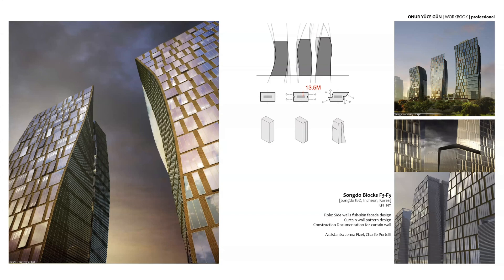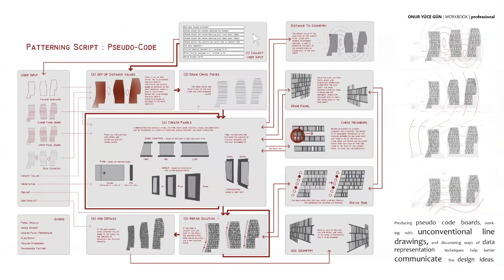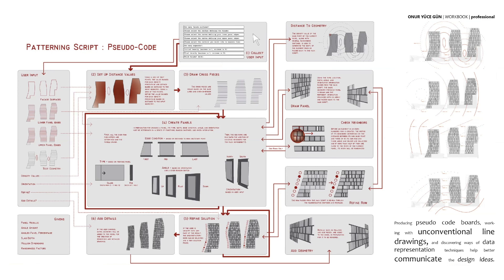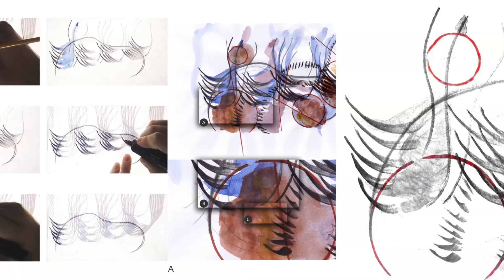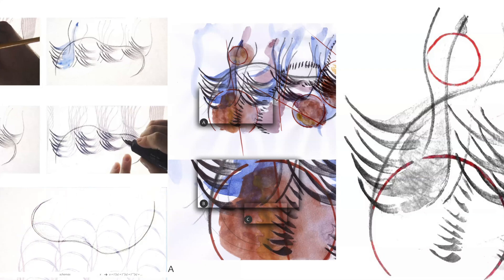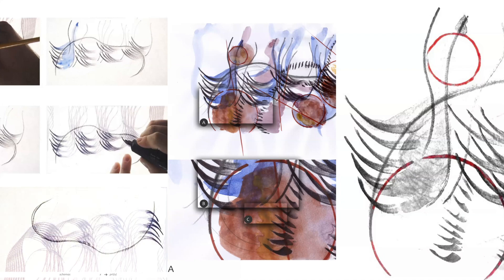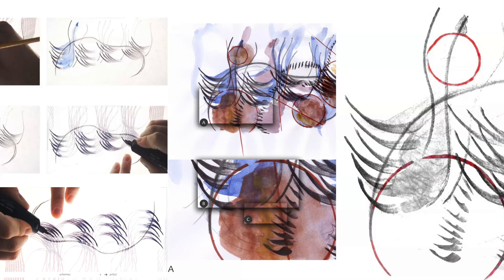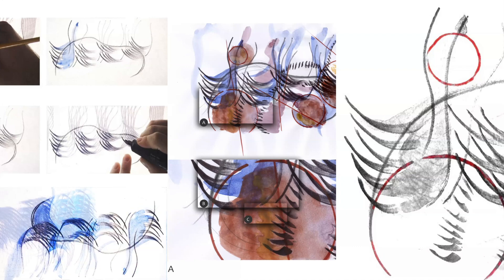Humanizing Computation Through Art and Design | Onur Yüce Gün | TEDxMIT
Developing data and computation workflows are motivating us to pursue a data-driven life. Following developing trends, we look for meanings in numbers and colors, often forgetting that we are the very makers of those. To remain more human, we need to realize that the data and computation should be life-driven, not vice-versa. Our ways of making and using data will paint our future, and we need to develop a critical view to portray a more humanistic outlook. Filtering data and computation through art and design is one powerful way to do so.
 Onur Yüce Gün  is currently the Creative Manager of Computational Design at New Balance and develops computational design workflows and futuristic concepts with a specific concentration on dfAM.
Onur instituted the Computational Geometry Group at KPF NY in 2006. His computational architecture work got published in Elements of Parametric Design. In 2009, he developed the curriculum and directed İstanbul Bilgi University’s undergraduate program in architecture. He taught at MIT, RISD and Adolfo Ibáñez University in Chile.
Trained as an architect, Onur holds a Ph.D. and a Masters in Design and Computation, both earned at MIT. He shares his expertise in design and teaching over his YouTube channel This talk was given at a TEDx event using the TED conference format but independently organized by a local community.